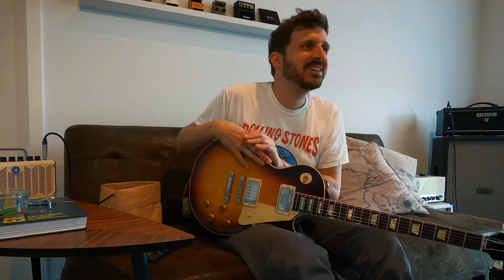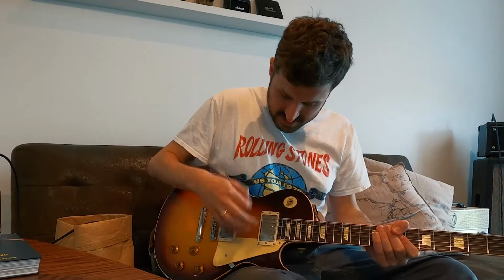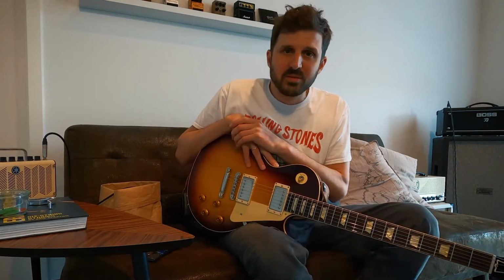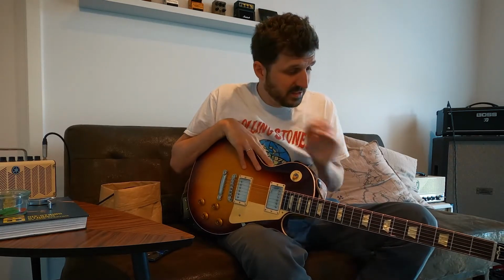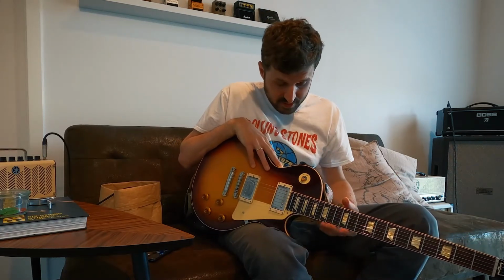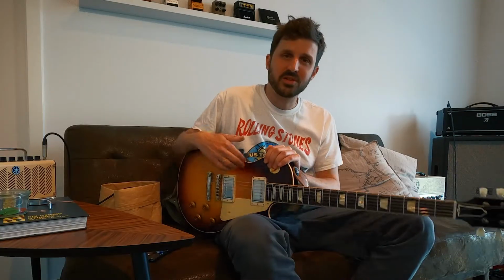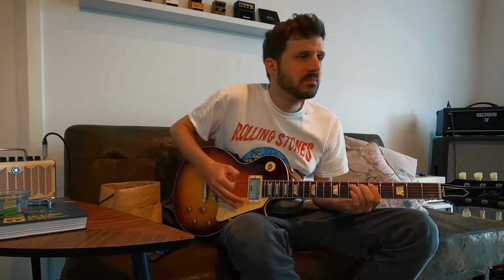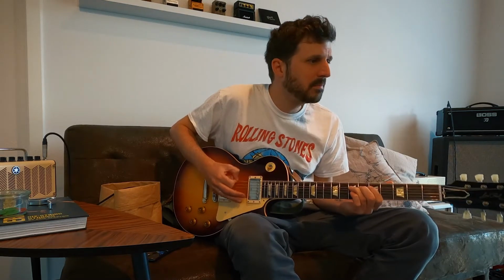Answering Your Questions | Q&A #2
Let's do another Q&A session. Thanks for all your great questions.
In this video I will answer all of them.
If you have more questions, ask me anything you want to know about me or my guitars or whatever! Do not hesitate, let's have a chat! :) Peace.

Time stamps:
0:48 Best collaboration so far?
2:08 Does the look of a guitar impact your playing?
3:25 Your favorite guitar riff?
5:14 How often do you use your Boss Katana head compared to others?
7:05 What music do you listen to the most?
8:24 Whats your musical future and dream?
10:59 Favorite gig story?